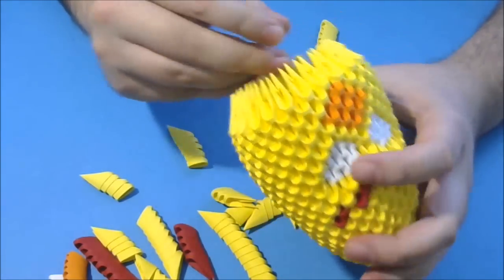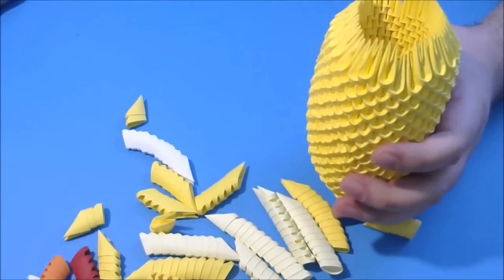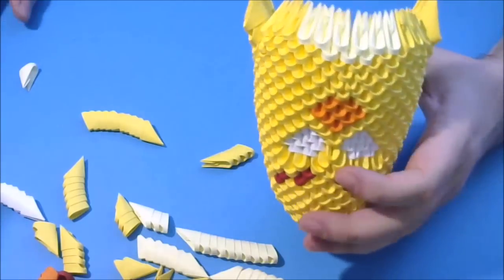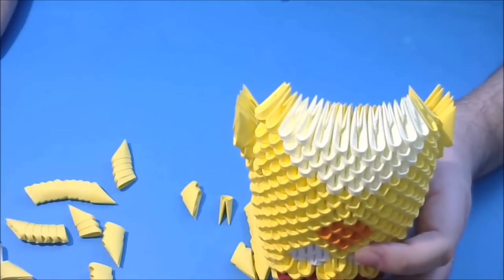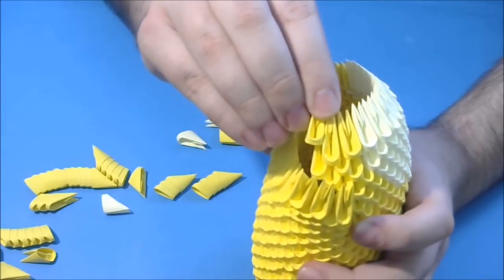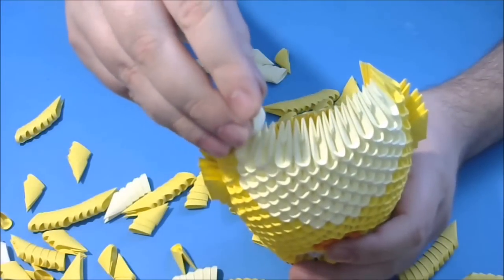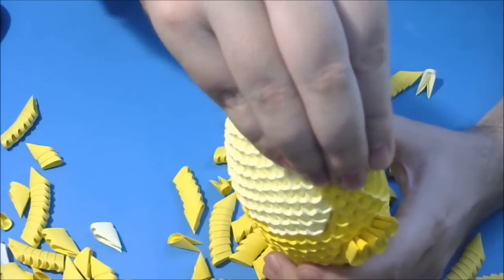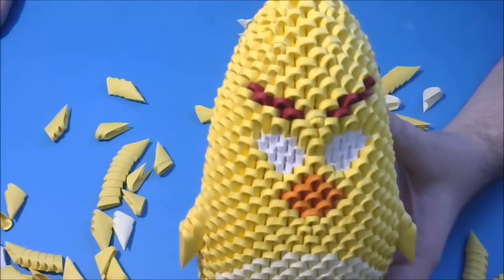How to make 3d origami yellow Angry Bird Chuck part 2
This is a video about how to make 3d origami yellow angry bird, for this 3d origami model I use normal colored  printer paper 80/sm and the format of paper is european A4 (210/297)
This 3d origami yellow angry birds  model is made from around  870 yellow  pieces , orange 59 pieces , black 12 pieces ,8 red pieces  and 111 light yellow//white pieces   3d origami pieces ,pieces are made from rectangles of paper with dimensions of 32/A4(5,4cmm-3,6cm) .

This 3d origami model is created and folded by Campean Petru Razvan.

If you want to support me to make more tutorials you can donate

...  any amount is welcome

IF YOU HAVE QUESTIONS ABOUT MY MODEL SEND A MESSAGE (PICTURE)TO